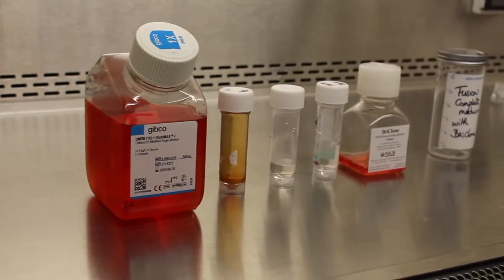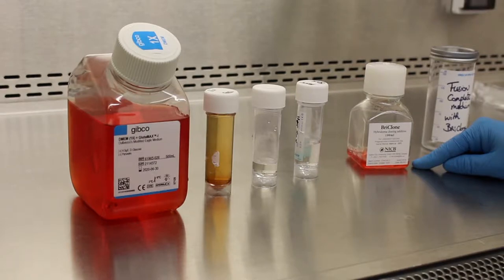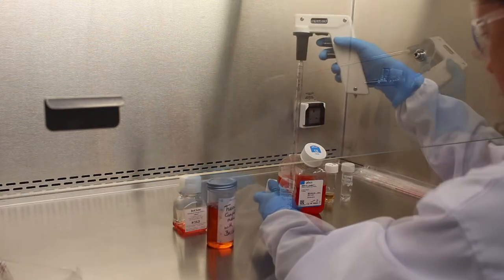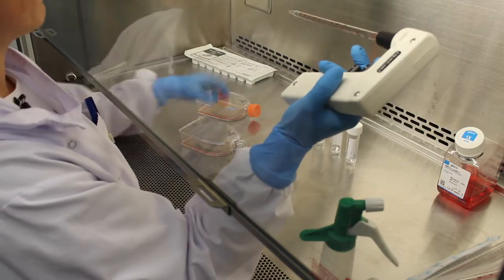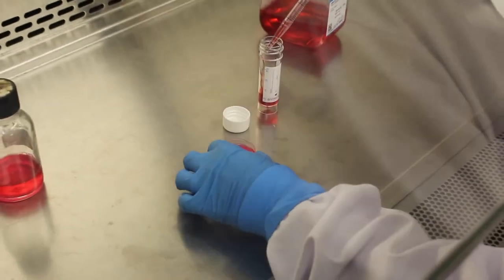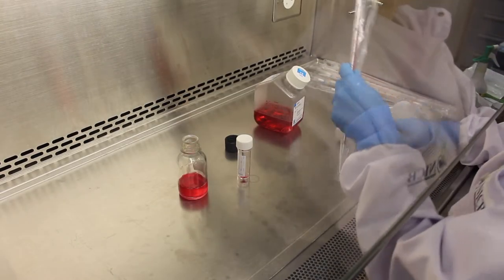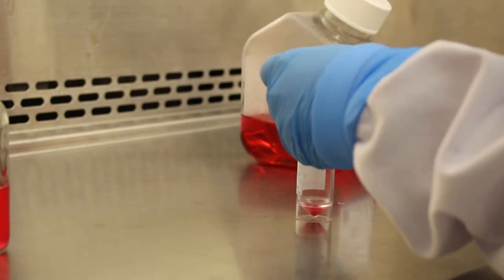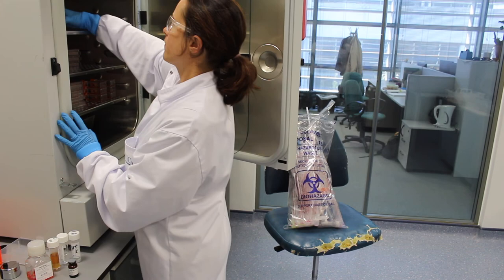How to do a Hybridoma Fusion